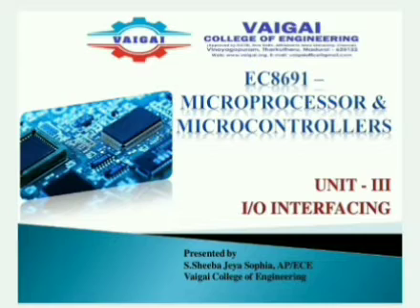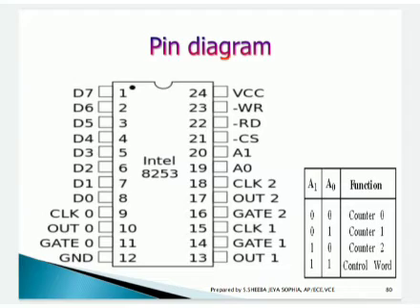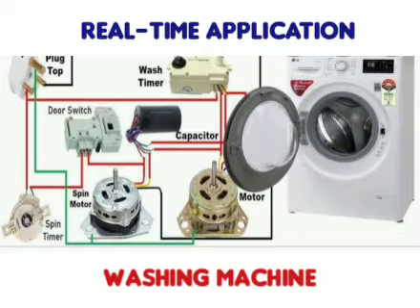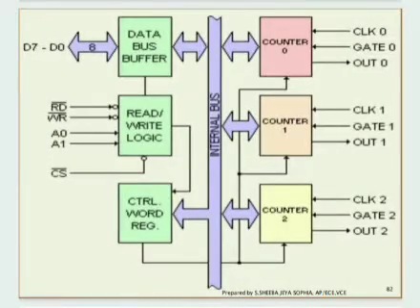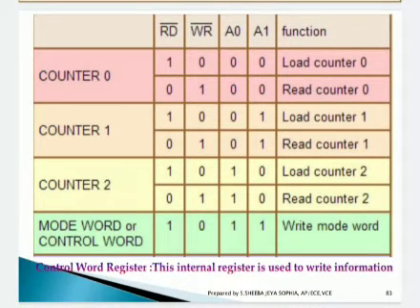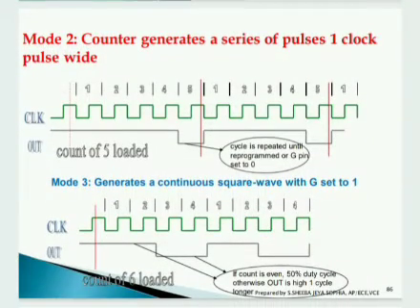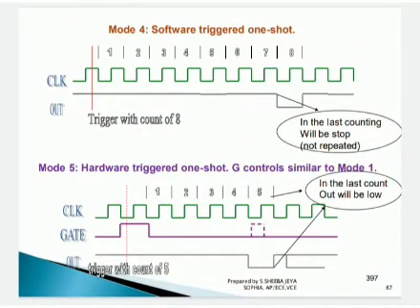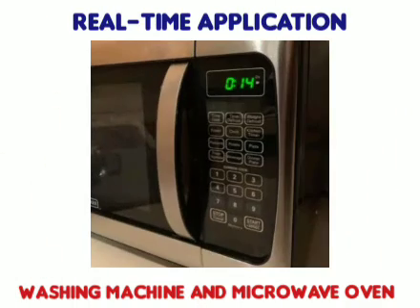EC8691 - MPMC - UNIT-3 - TIMERS/COUNTERS - 8253/8254